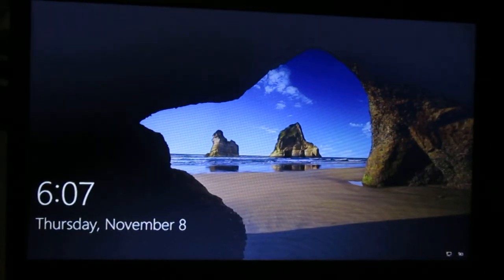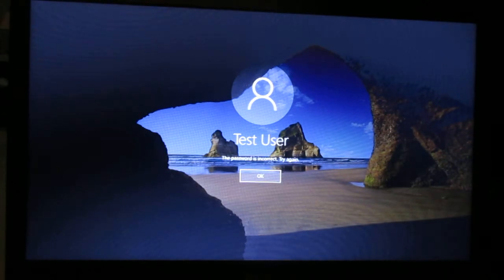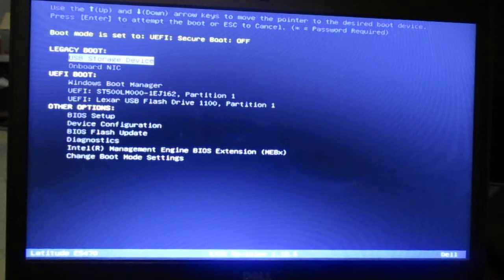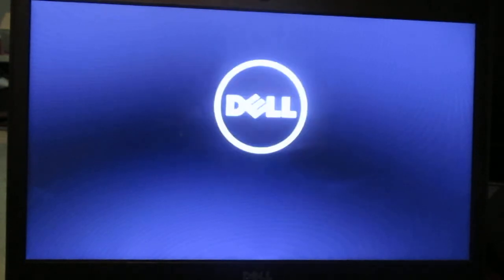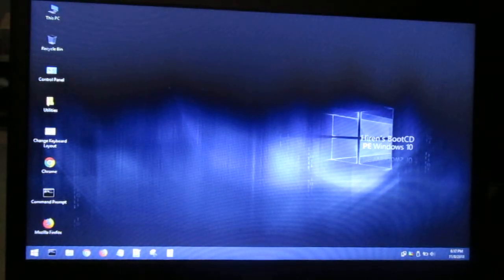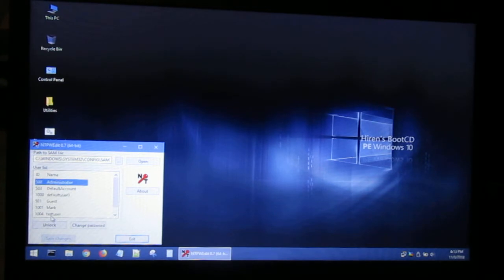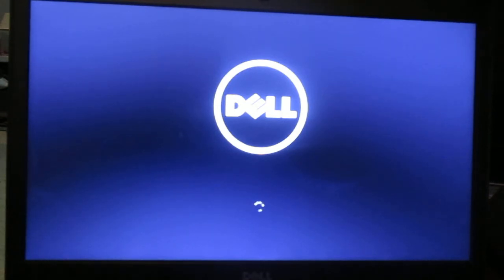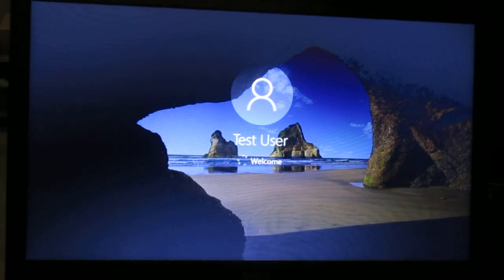Reset a forgotten password with Hirens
You've forgotten a windows password to an admin user account or simply don't know it. Here's how to reset it using Hiren's Boot Disk PE. Here is the link to the download.